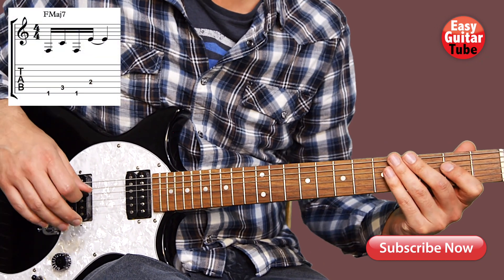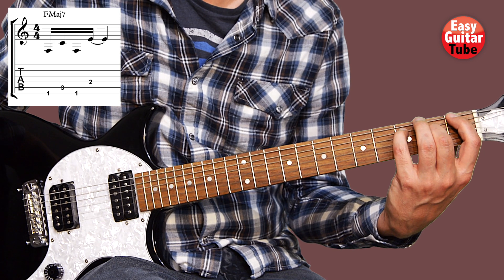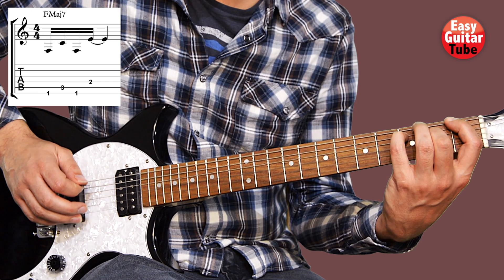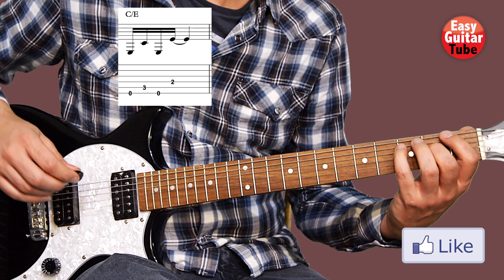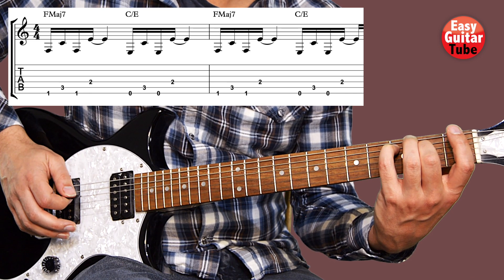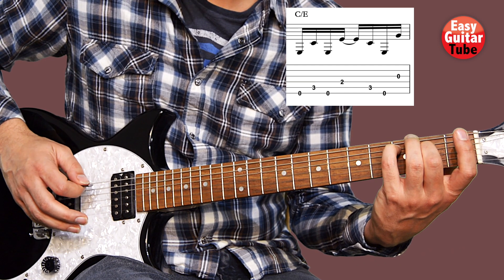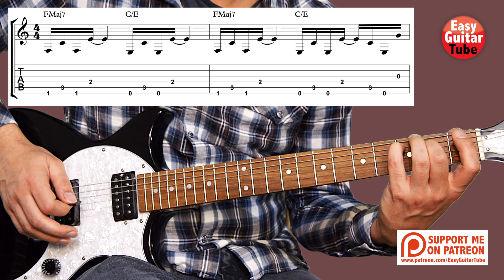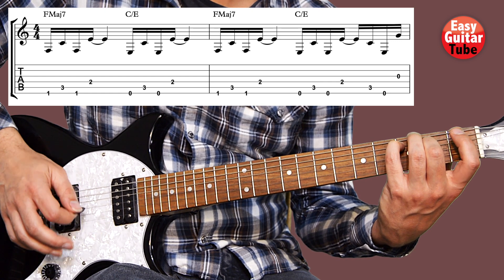Lil Peep - 16 Lines // Guitar Lesson + FREE TAB (How to play, tutorial)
LEARN HOW TO PLAY THE MAIN GUITAR RIFF OF THE SONG 16 LINES BY LIL PEEP.